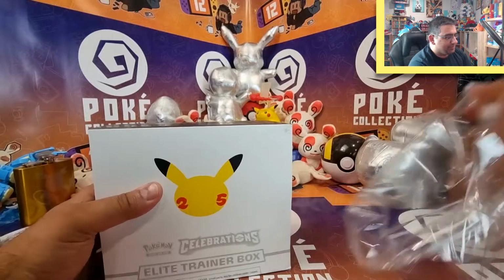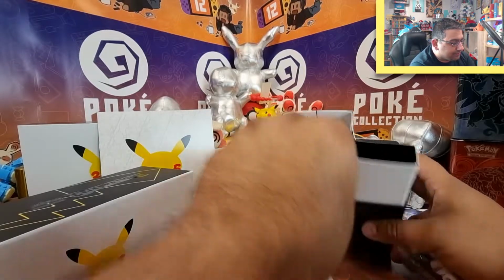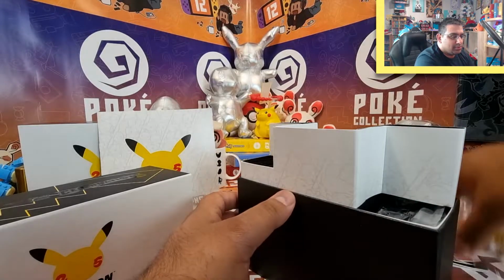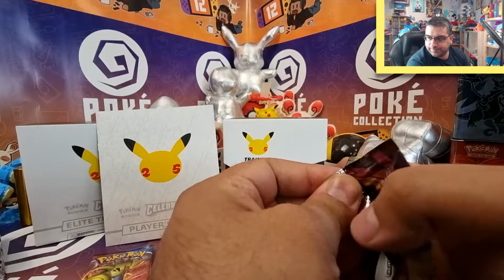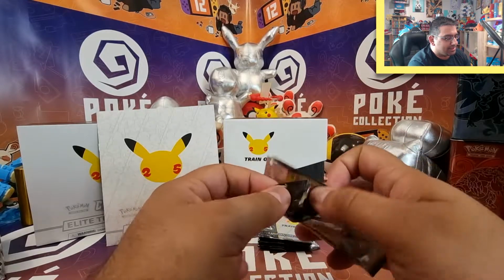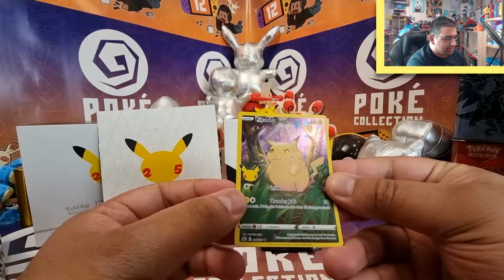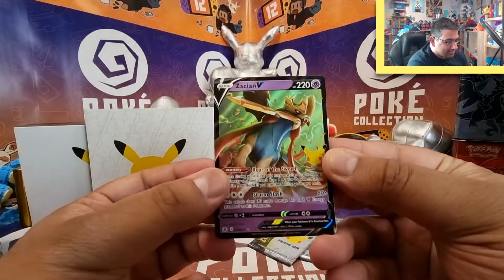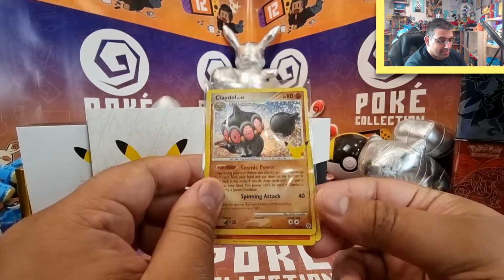Opening A CELEBRATIONS Elite Trainer Box!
The onslaught of Celebrations continues, with more to open up too! This is my first time opening the standard Elite Trainer Box from the set. Have you opened one up? Or have you opened up the Pokemon Center Exclusive ETB? Let me know!